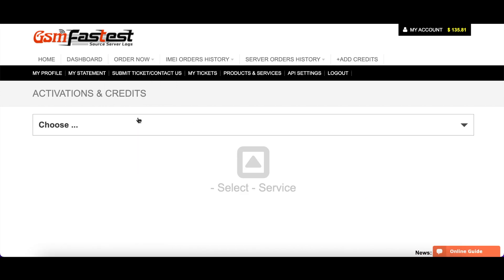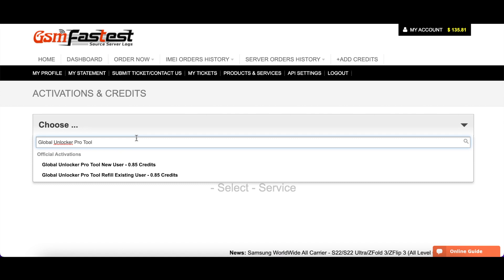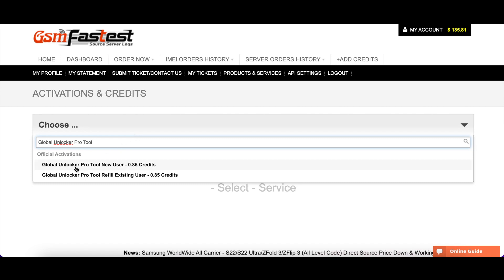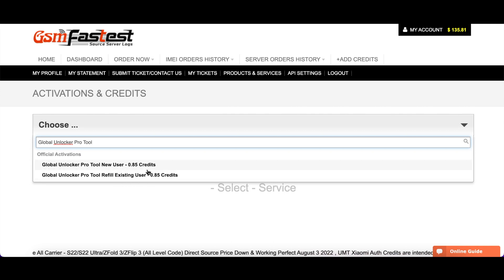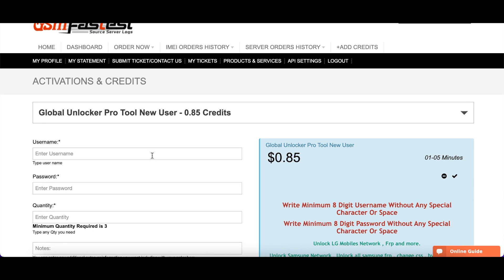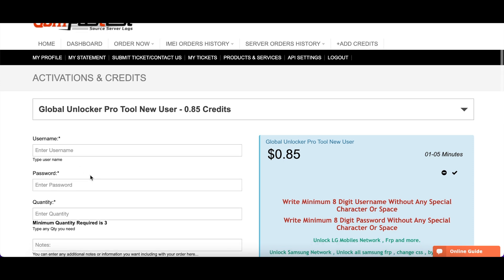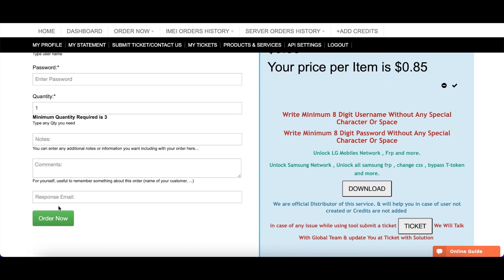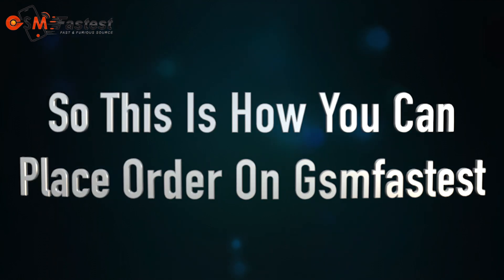How To Place Order For Global Unlocker Pro Tool On Gsmfastest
In this Video, U will Know How to place an order on Gsmfastest for Global Unlocker Pro Tool